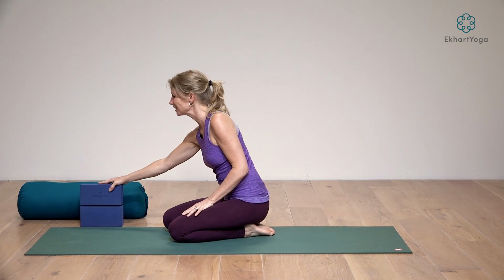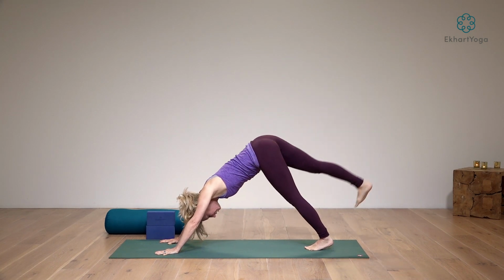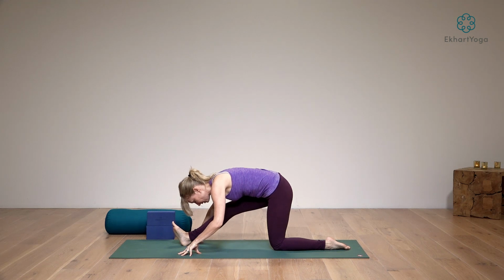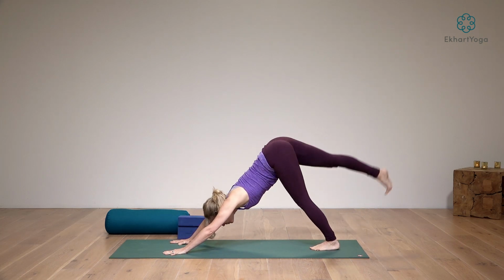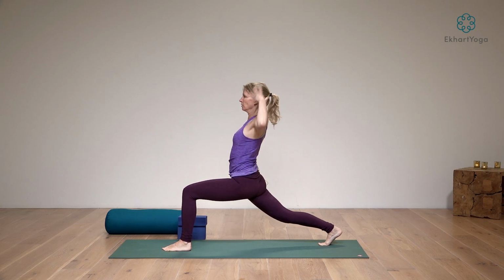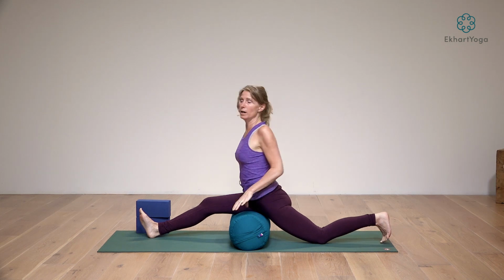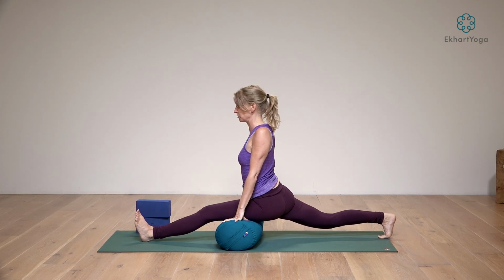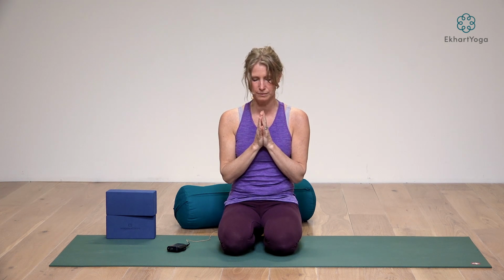How to do splits pose, for all levels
Guidance towards practicing Splits pose / Hanumanasana. Everyone can do some variation of this, so get your mat out and let's see where this pose brings you. To practice the full version

🧘🏽‍♂️🧘‍♀️Become an EkhartYoga member! 🧘🏻‍♂️🧘🏿‍♀️